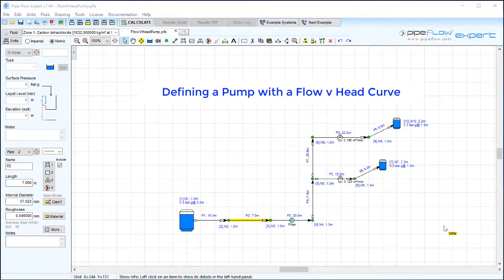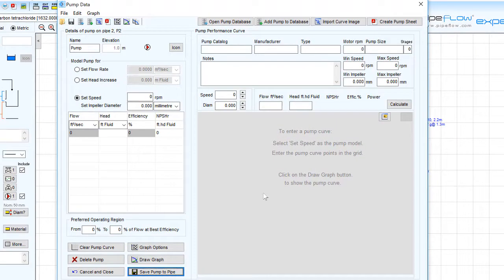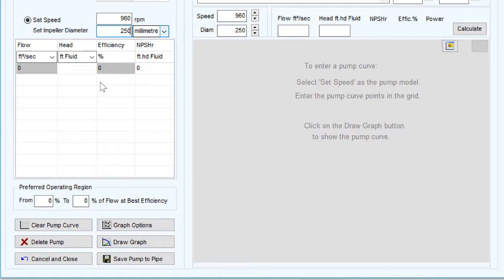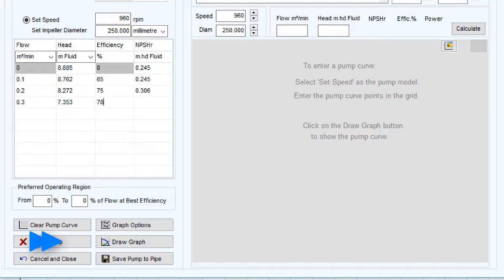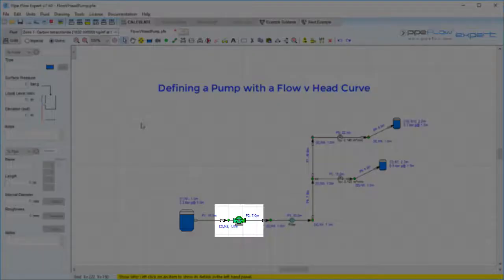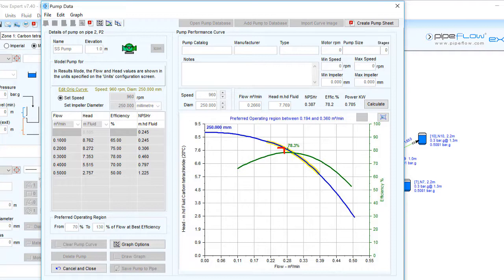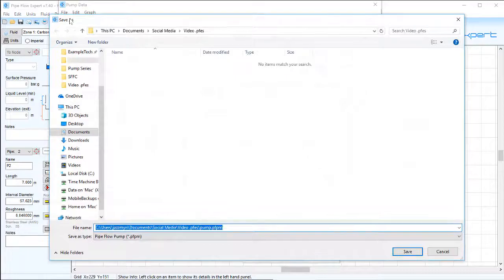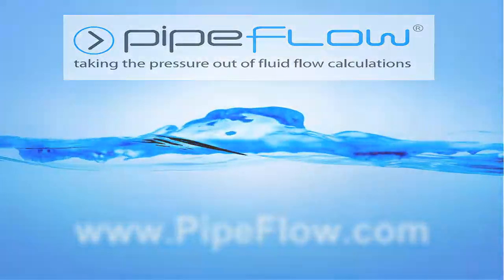Pipe Flow Expert Software Pump Series Flow Versus Head Curve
How to model a pump with a flow versus head curve using the Pipe Flow Expert software.